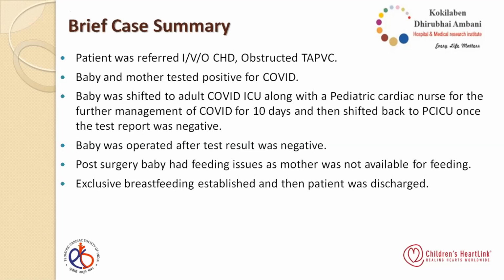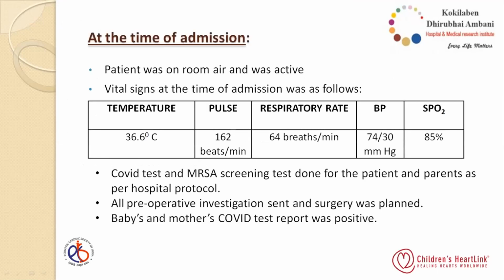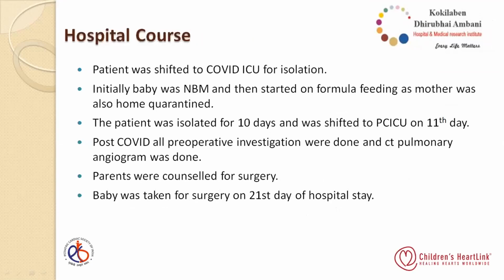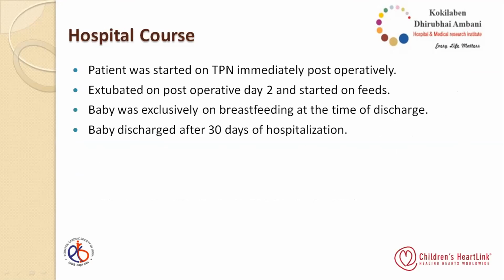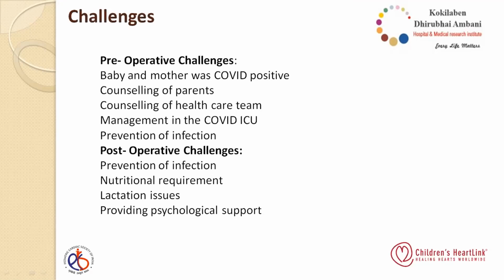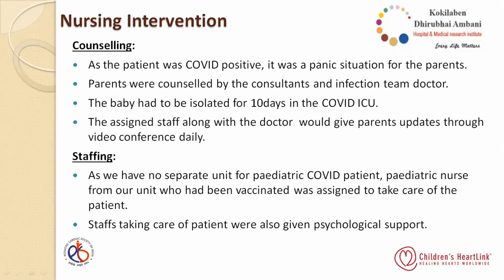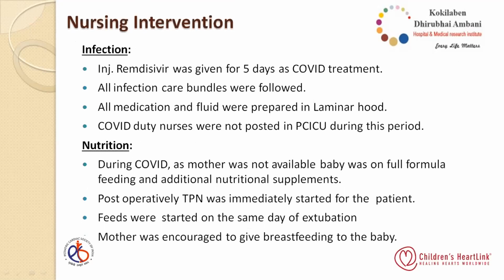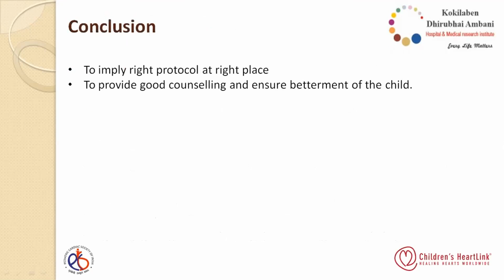115 23 Oct Nursing Intervention of TAPV patient with COVID Fritzy Mathew, Mumbai